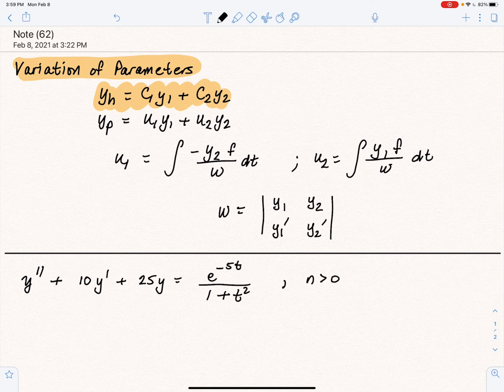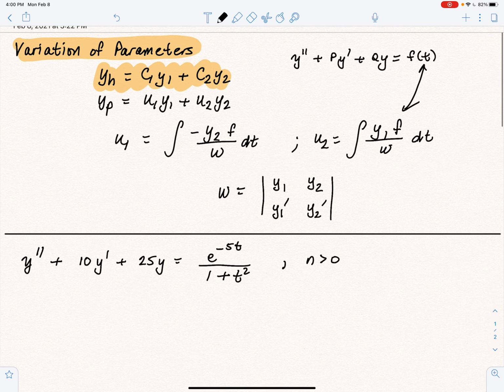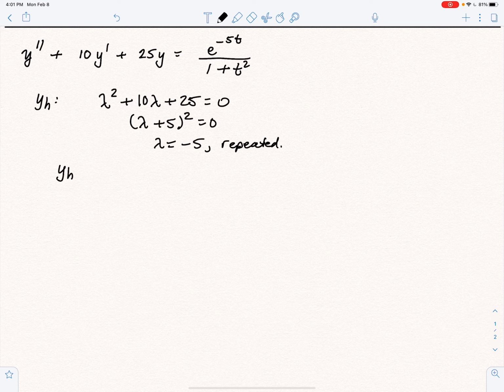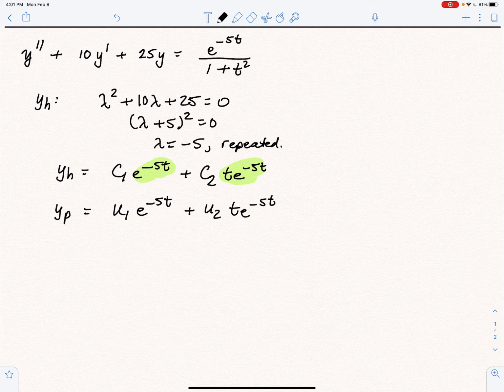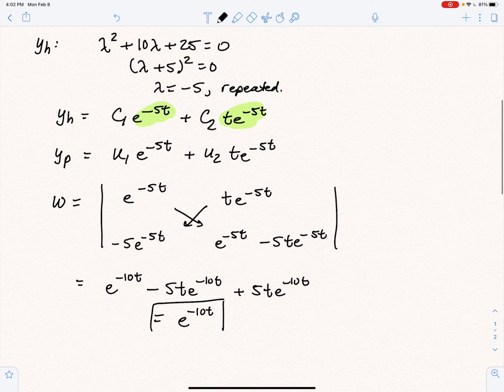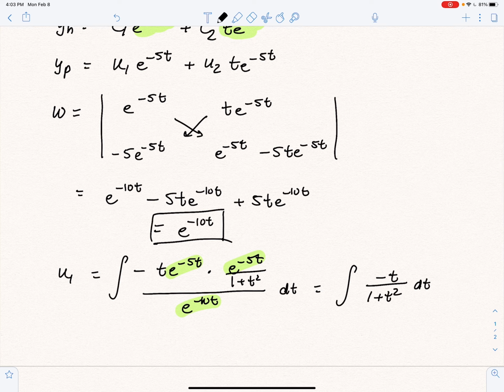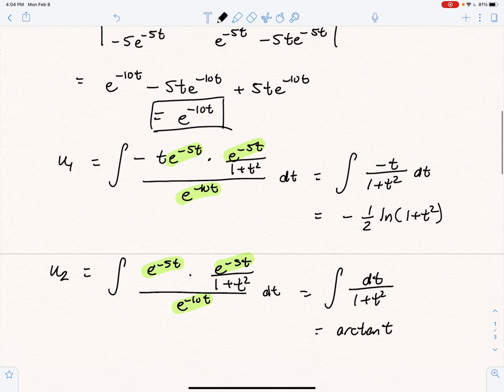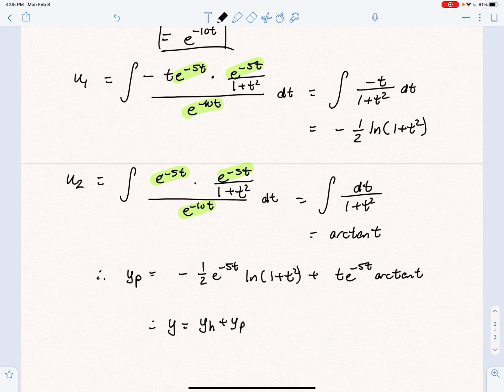Variation of Parameters example